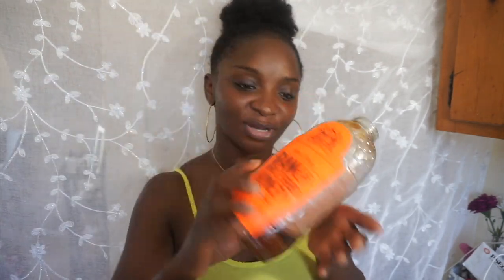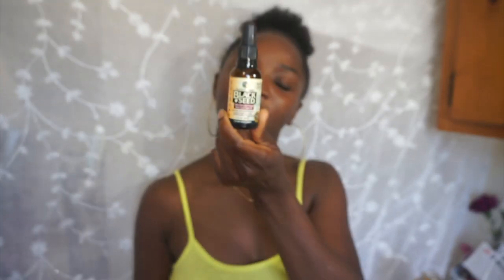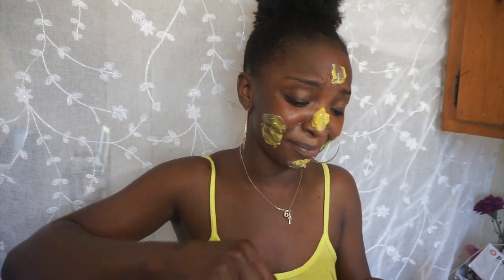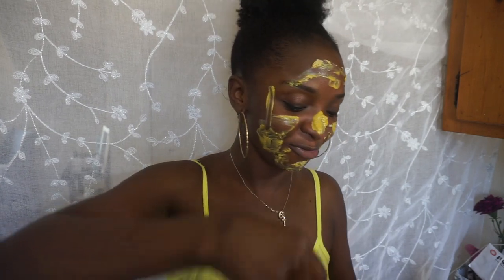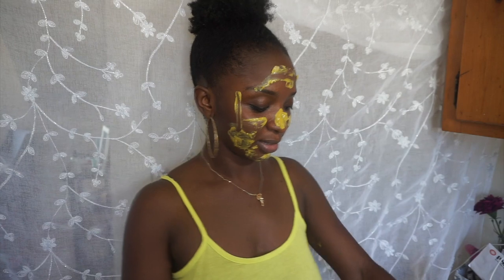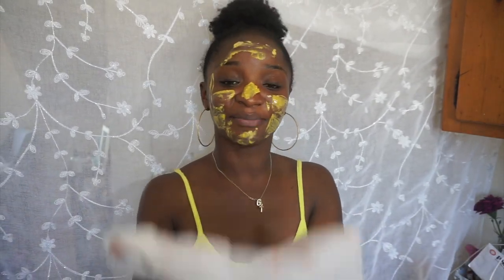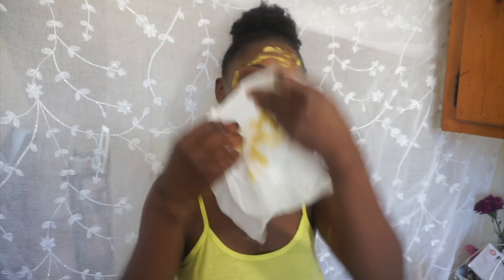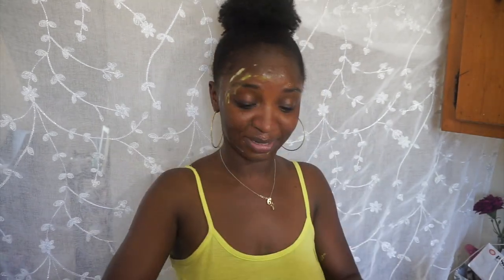How to Clear Dark Spot - Hyper pigmentation with Bentonite Clay Turmeric Honey and Black-seed Oil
easy and quick diy face mask for clear, glowy skin. bentonite clay aids in high pigmentation and acne scars. Turmeric helps even out skin and serves as a natural face brightener.  Honey help attracts moisture to the face and keeps your face looking young.  Blackseed oil has anti-aging components and it is full of natural anti-inflammatory to keep bacteria away from your skin.

HERE ARE SOME THE B E N E F I T S

-Turmeric serve as a powerful spice widely popular in Indian and african culture.

-High in antioxidants and helps slows down cell damage

-Skin exfoliant and improves skins texture and hyper pigmentation

-Reduces pigmentation and evens out skin tone

-Natural Skin brightener